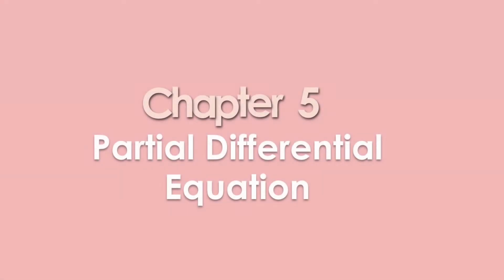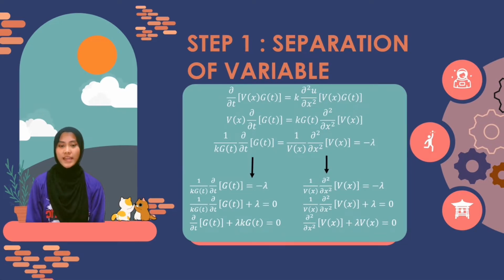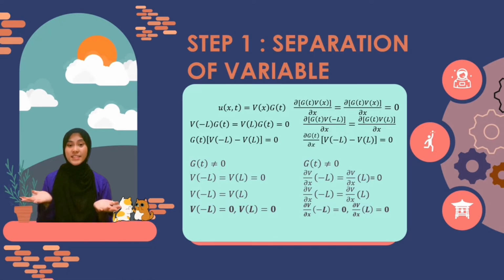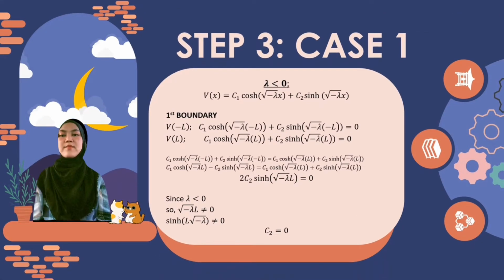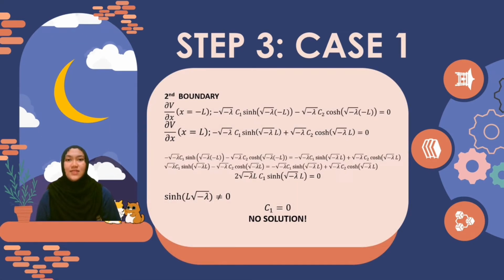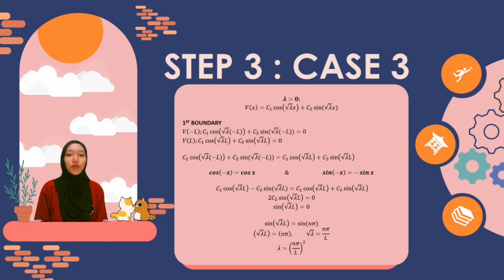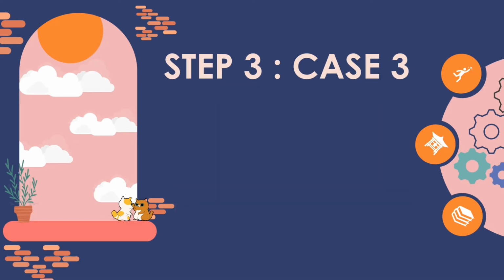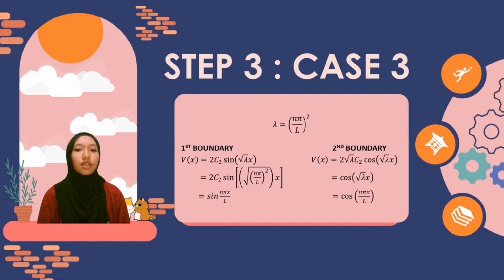GROUP 6 VIDEO ASSIGNMENT EDI 3323 ENGINEERING MATHEMATICS UMT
selamat menonton :D